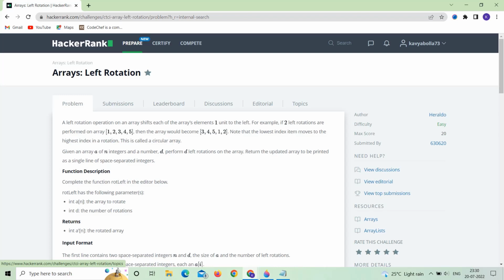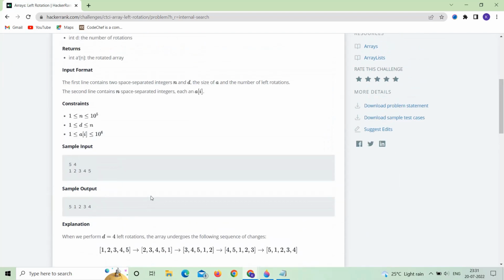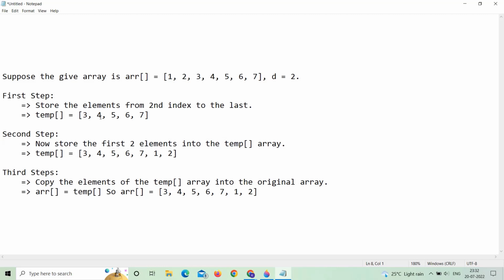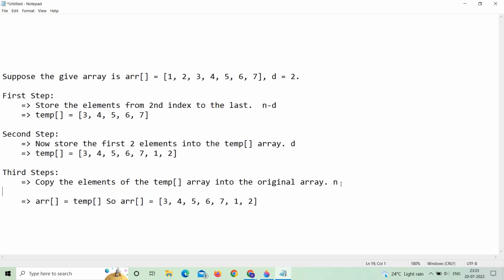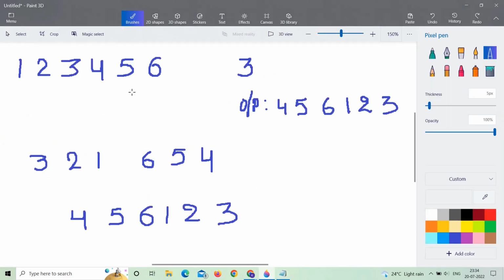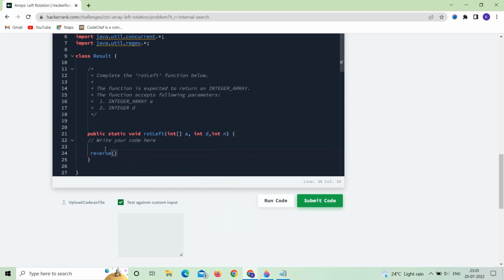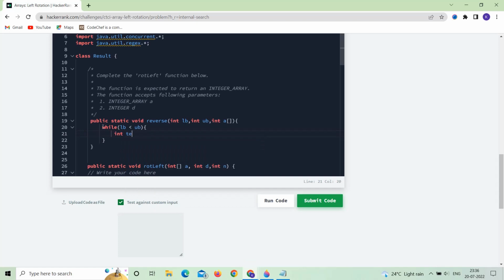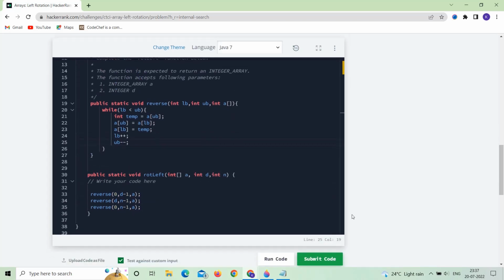Array Rotation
Rotating array | CODING CLUB | DVR&DHS MIC COLLEGE OF TECHNOLOGY | FAANG
Team Coding-club
 CSE  DEPARTMENT,
DVR&DHS MIC COLLEGE OF TECHNOLOGY